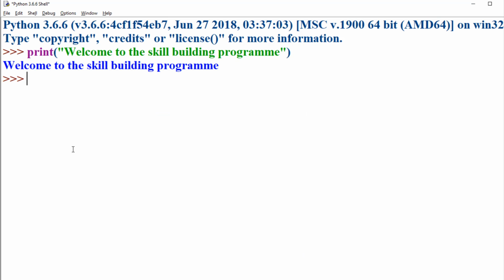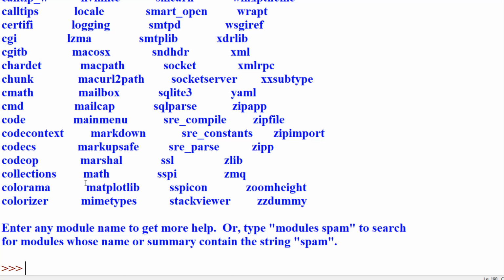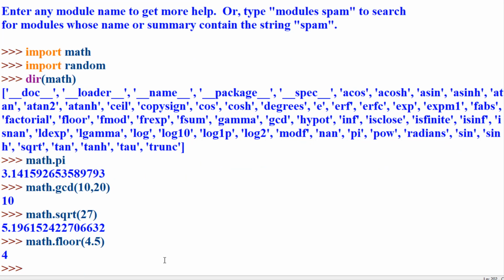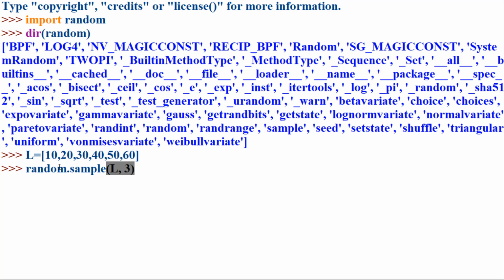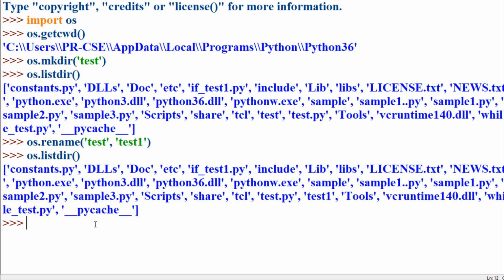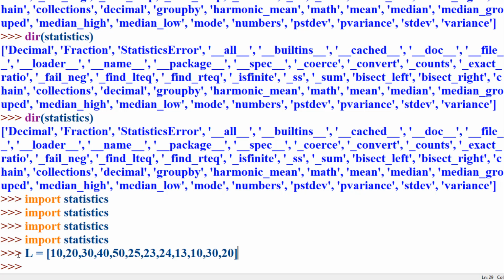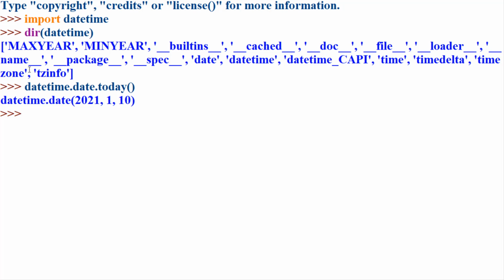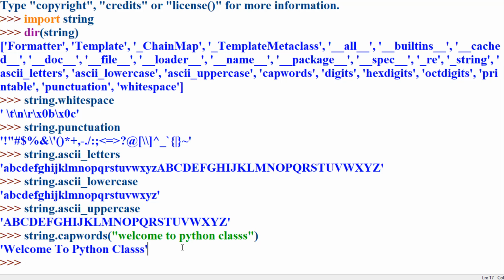Built-in Modules (math, random, satistics, os, datetime)